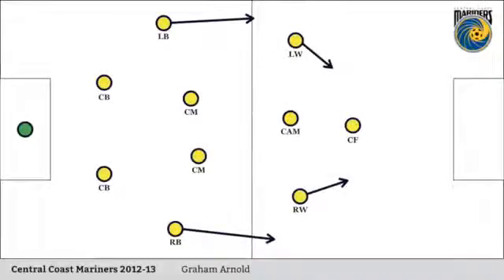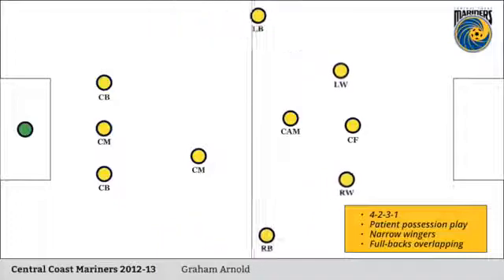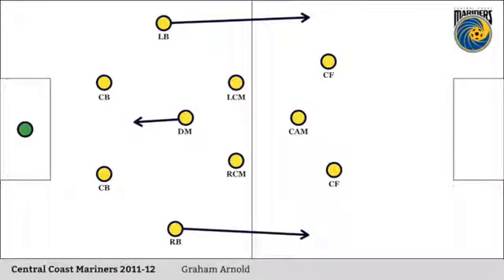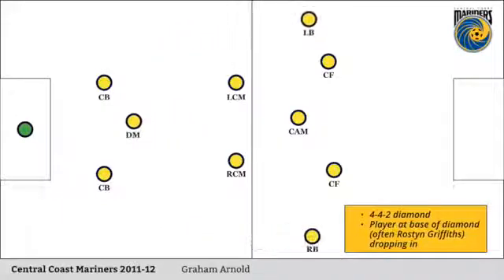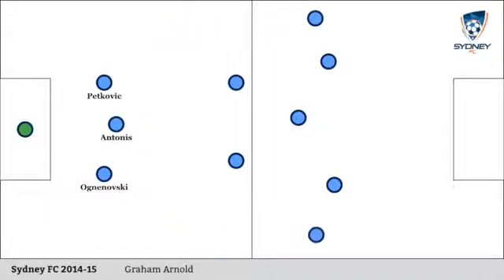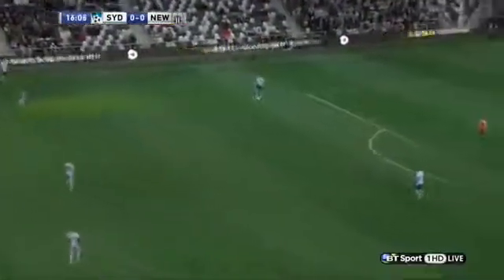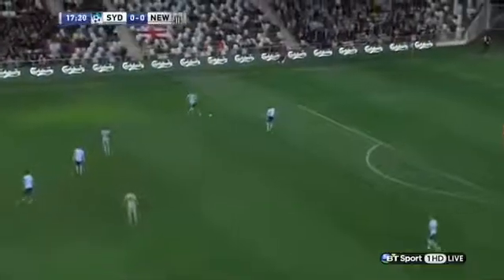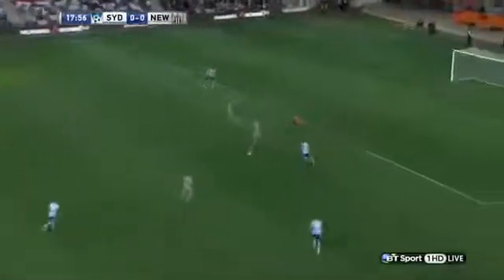Sydney FC pre season analysis